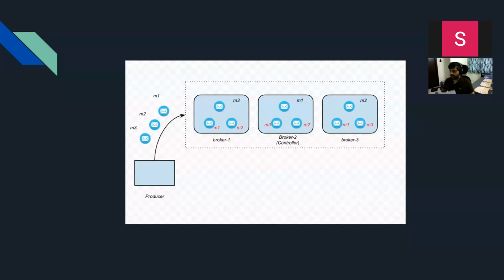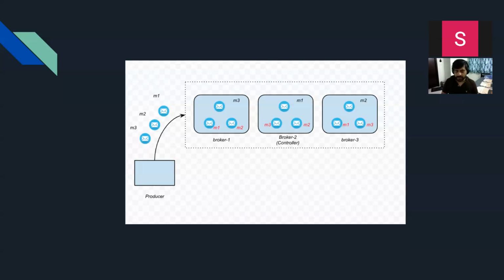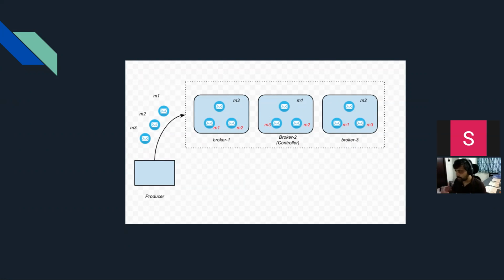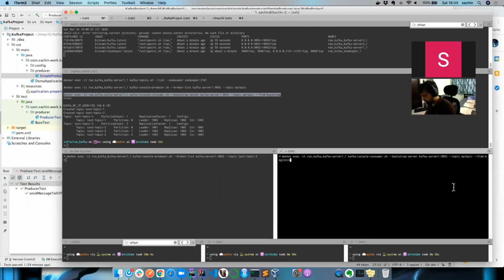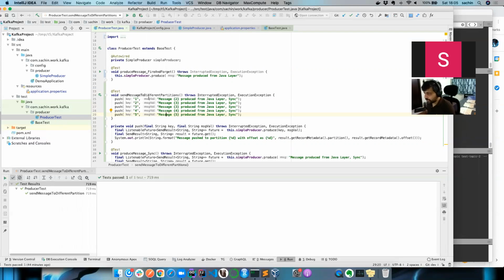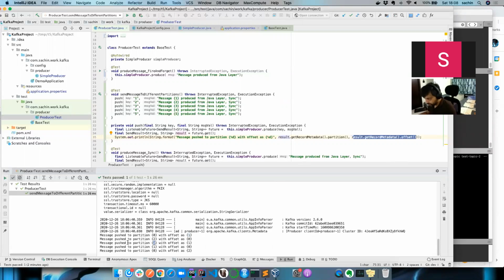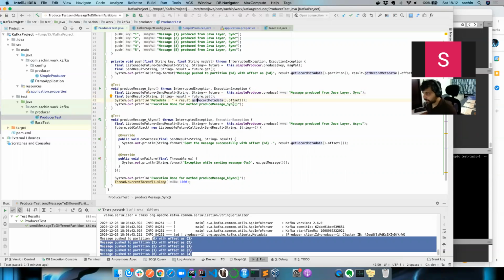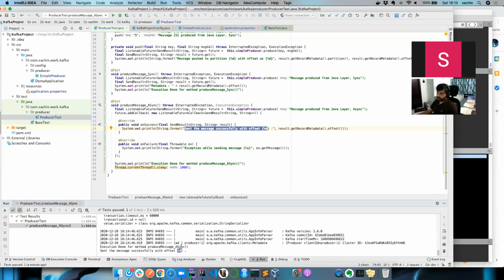04 - Kafka Producer Internals and In depth